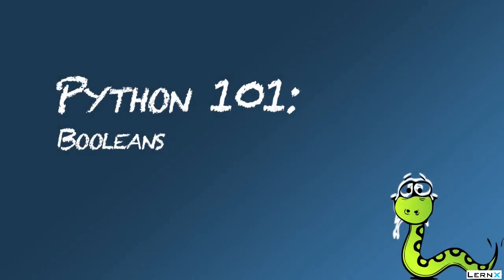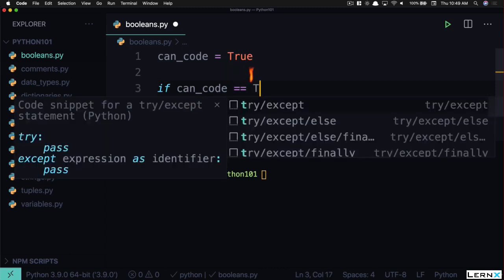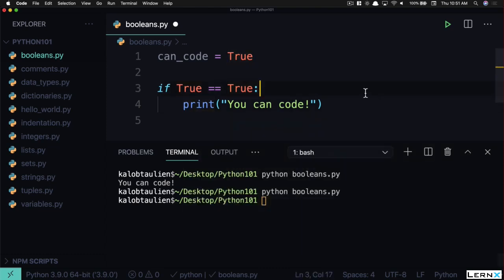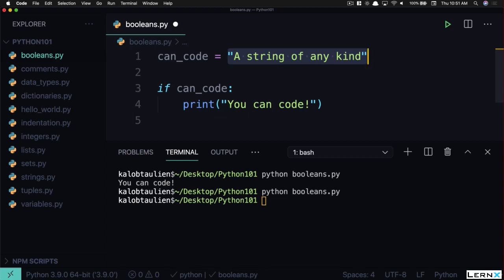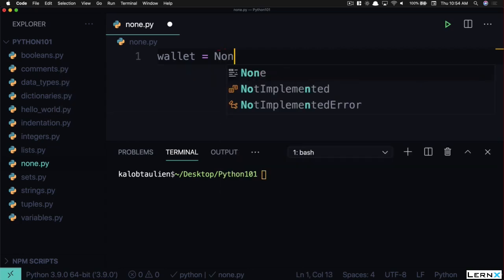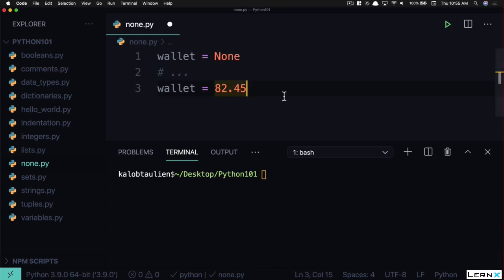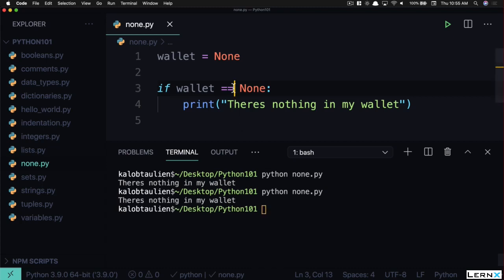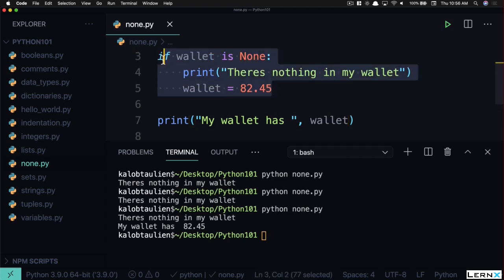Boolean and NULL DATA type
In this video, we'll explore two fundamental data types in programming: Boolean and NULL. We'll start by defining what these data types are and how they are represented in different programming languages. We'll then dive into some common use cases for Booleans, which are often used to represent true/false values or to make decisions in conditional statements. We'll also discuss how Booleans can be combined using logical operators such as AND, OR, and NOT.

Next, we'll turn our attention to NULL, which represents the absence of a value. We'll talk about the difference between NULL and other types of empty values, such as an empty string or an empty array. We'll also explore some situations where NULL can be useful, such as when dealing with optional parameters or missing data.

Throughout the video, we'll use examples in different programming languages to illustrate the concepts we're discussing. By the end of this video, you'll have a solid understanding of what Boolean and NULL data types are, how they work, and when to use them in your own code. Whether you're just starting out with programming or you're a seasoned developer, this video is sure to help you deepen your understanding of these important data types. So let's dive in!